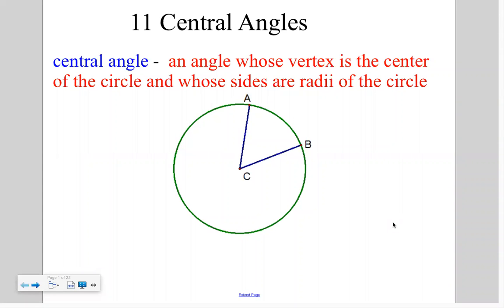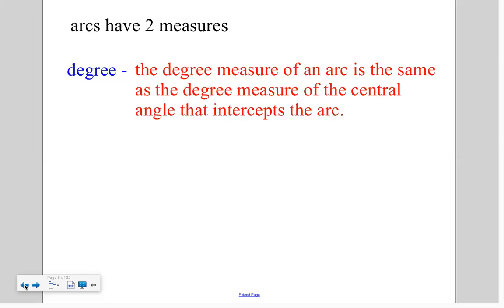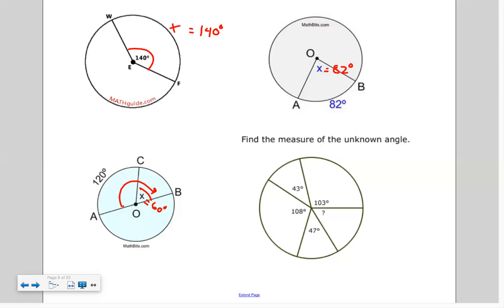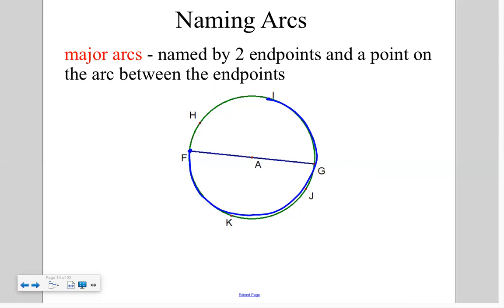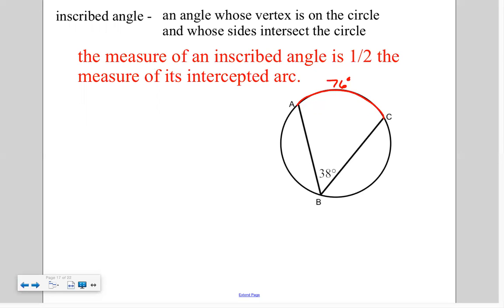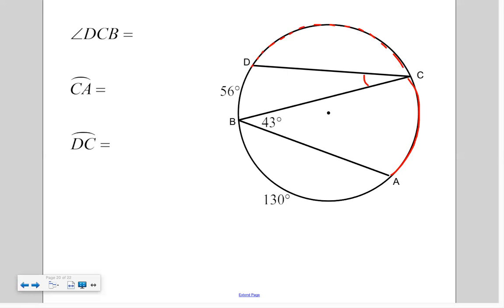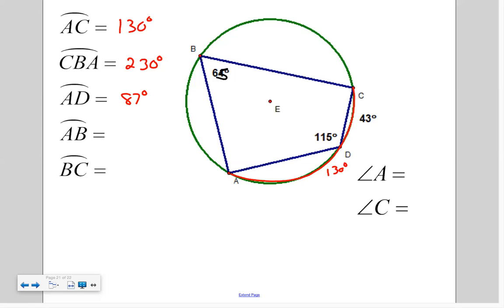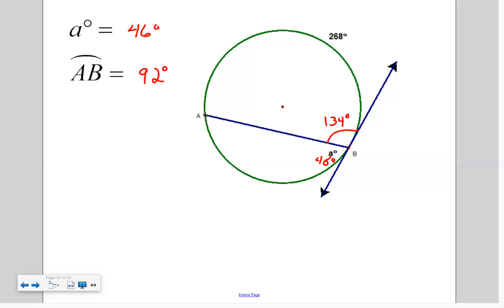11 Circles - Day 1